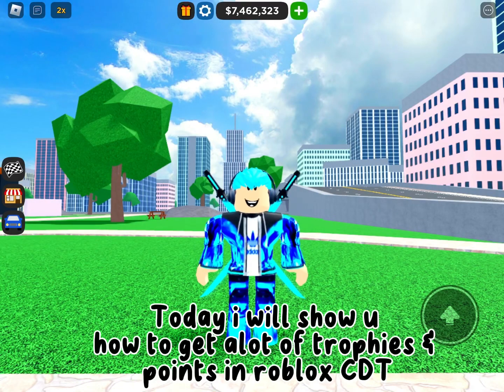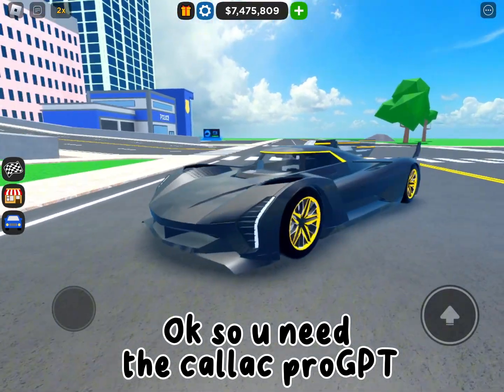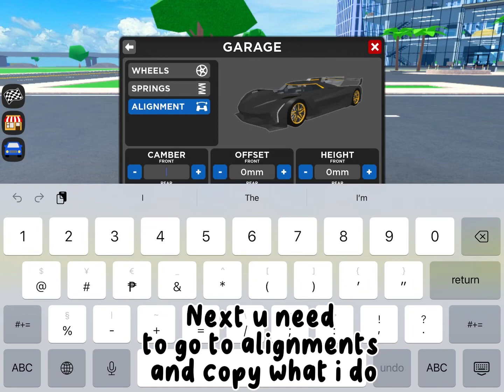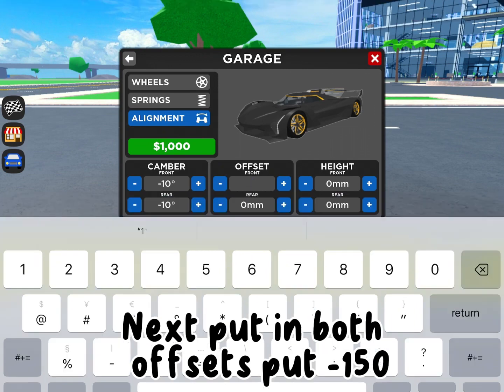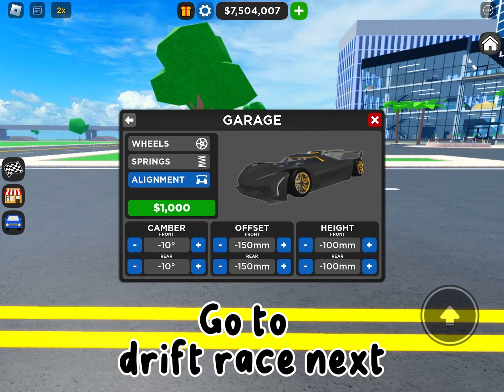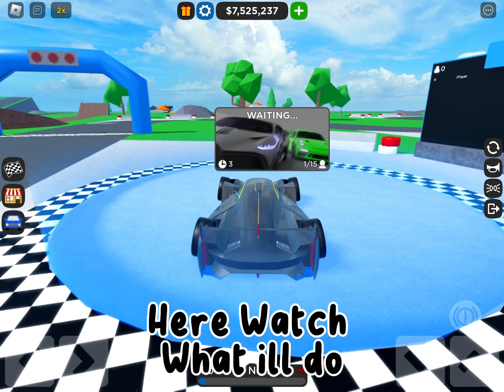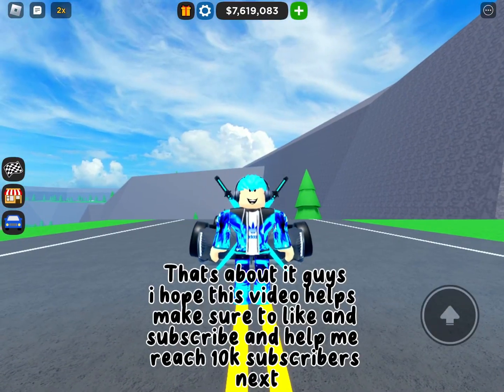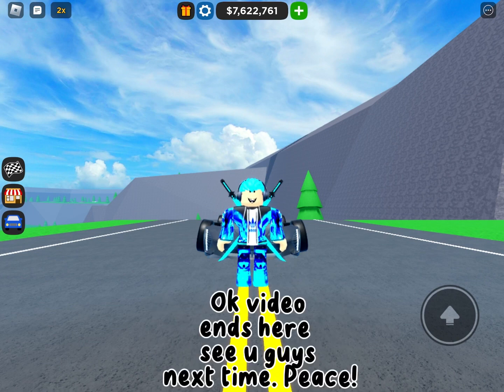New roblox Car Dealership Tycoon season 6 glitch!!!